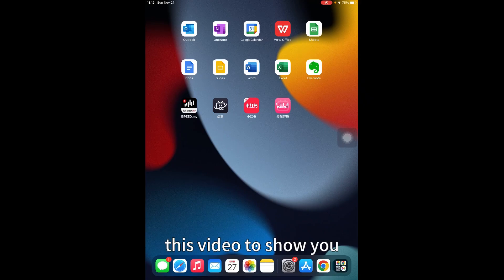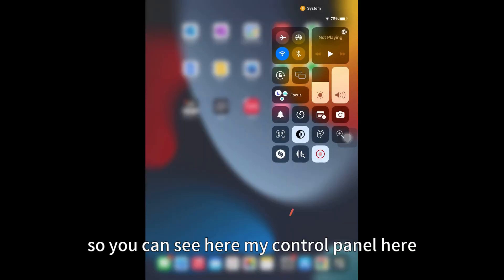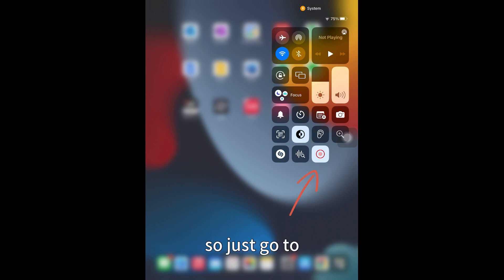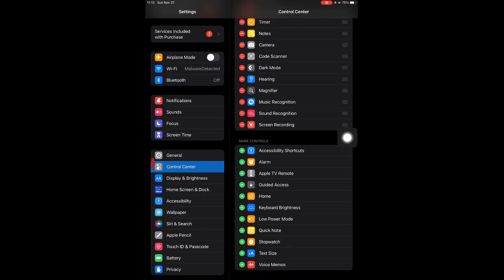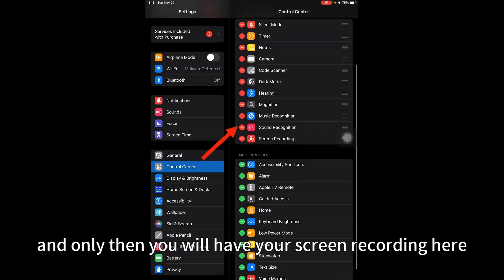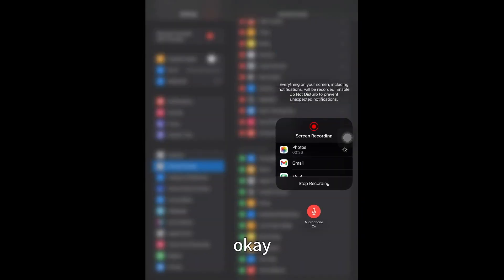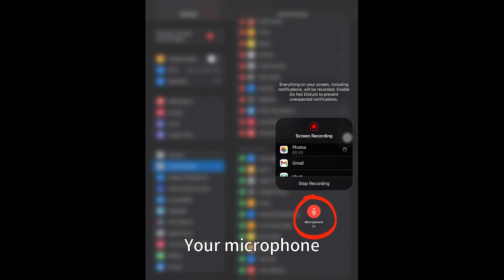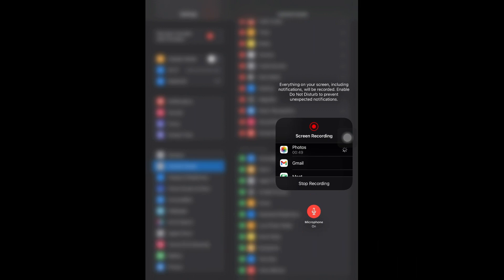iOS Screen Recording with Voice-IPAD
This Video shows how to activate iOS screen recording from control center.
Also include how to turn on microphone while screen recording.